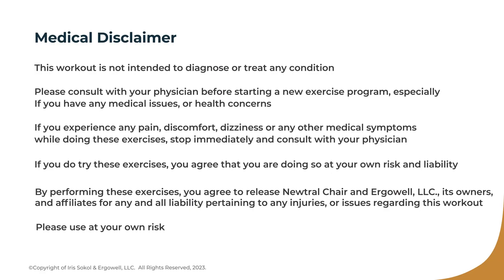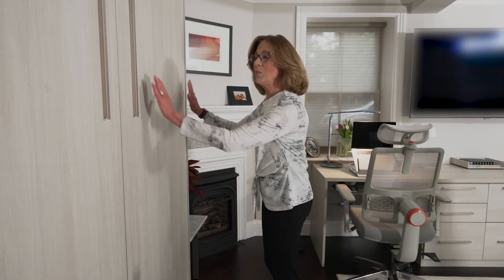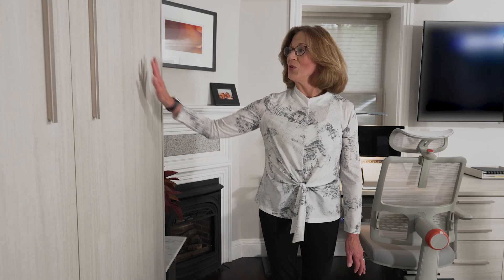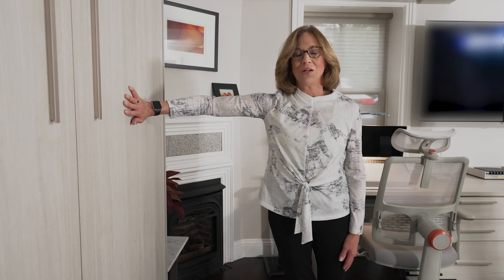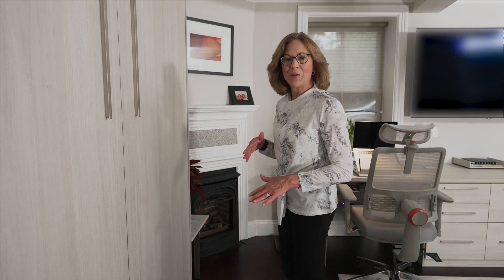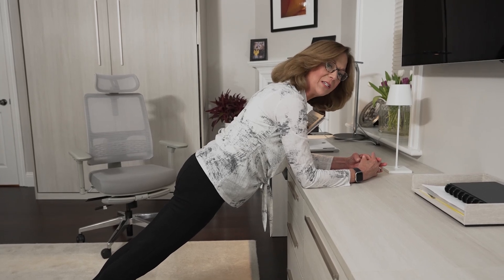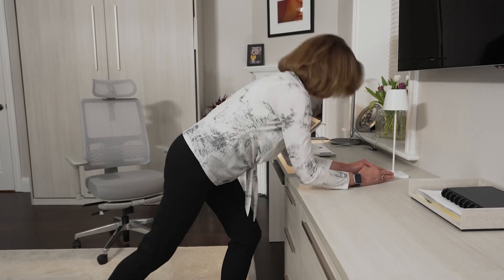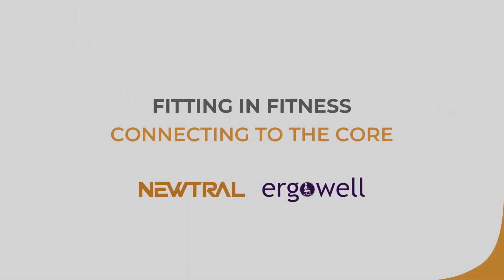Newtralchair-Fitness Core and Upper Body Exercises full version